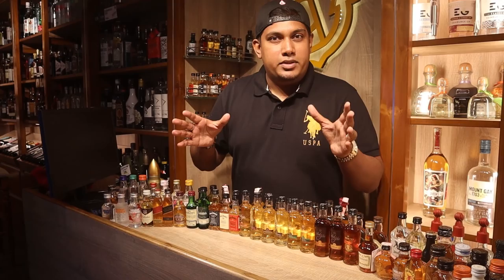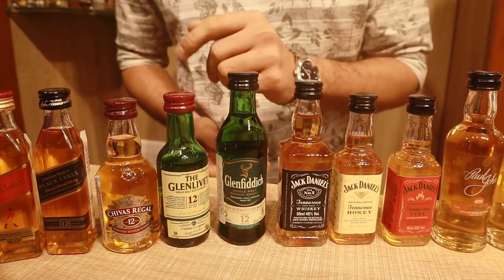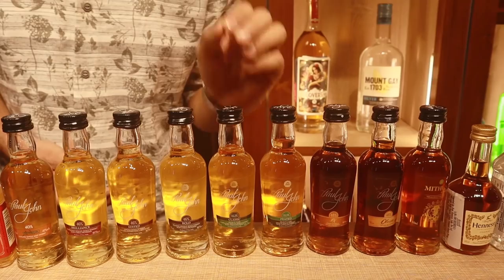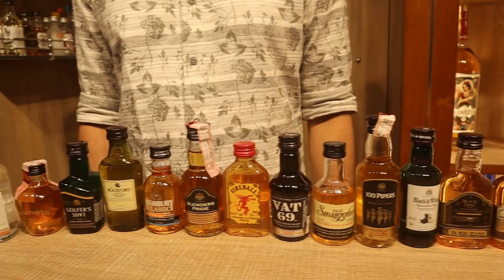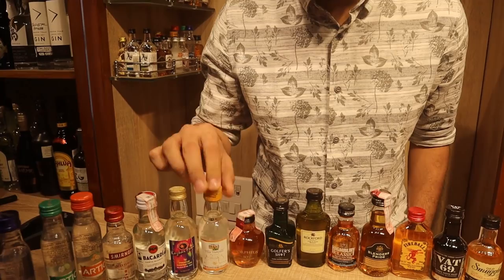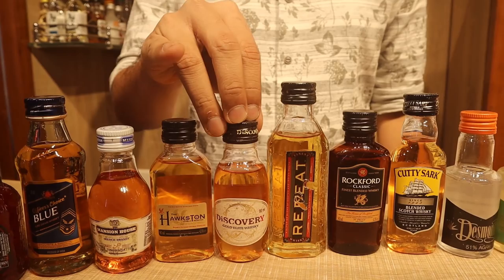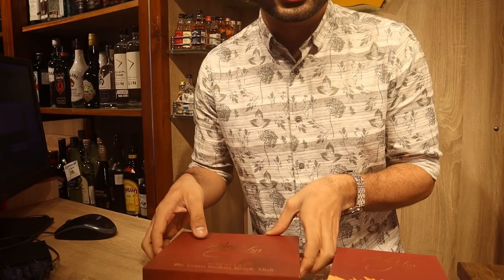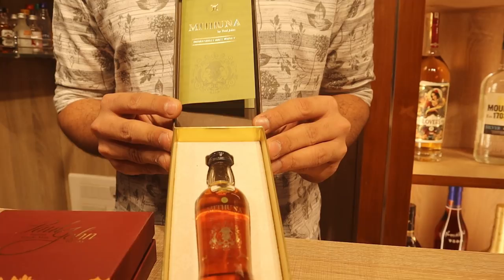GOA | Mini Bottle Liquor Rates Goa - 2021 | From 25RS Whiskey, Vodka, Rum, Taquila, Brandy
Golden Anchor - Exclusive Liquor Store in Margao, Goa
Address: Sapna Manzil, Shop No. A - 5, Aquem, Margao, Goa 403601
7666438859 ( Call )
(DELIVERY ISN'T ALLOWED)

Store owners
Aditya Kessarker
Sankalp Prabhudesai

Employees
Datta, Sam & Deepak

1) LIKE VIDEO
3) SHARE ON WHATSAPP STORIES (KEEP SCREENSHOT)
4 ) COMMENT HOWEVER MANY TIMES YOU WANT FOR MORE CHANCES, COMMENTS SHOULD NOT MATCH. (ONLY COMMENT ON THIS VIDEO)

WINNERS WILL WIN 10 MINI BOTTLES

WINNERS WILL BE GIVEN THE BOTTLES IN PERSON IN GOA ONLY
(YOU CAN COLLECT THEM ANYTIME IN YOUR FUTURE TRIPS FROM ME PERSONALLY FOR PEOPLE THAT ARE NOT IN GOA).

WE WILL CHOOSE A RANDOM WINNER FOR EVERY THOUSAND COMMENTS WE GET!

*RULES ARE SUBJECT TO CHANGE AT MY DESCRETION*

My Vlogging Equipment :
This Video was shot using my :
Dji Pocket 2 without mic (cheaper option)